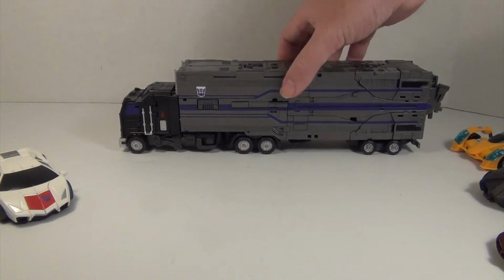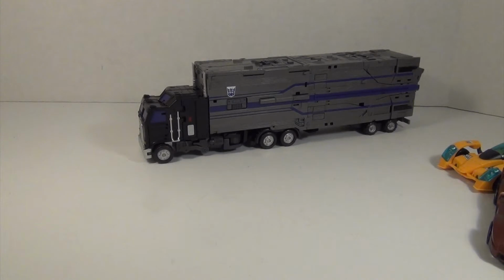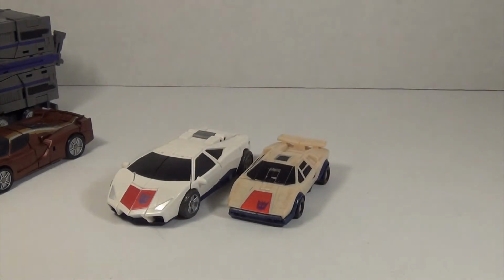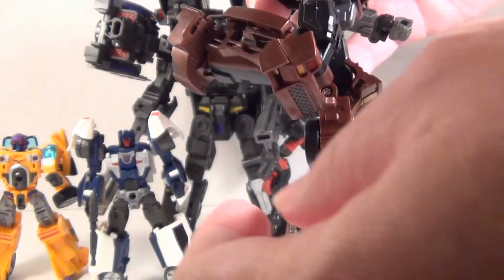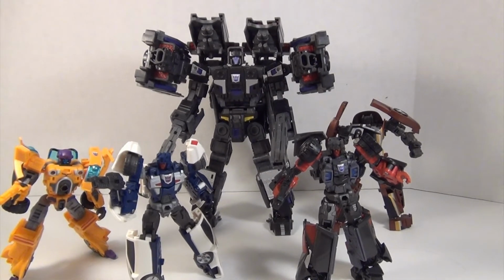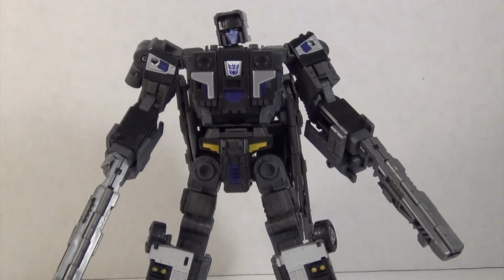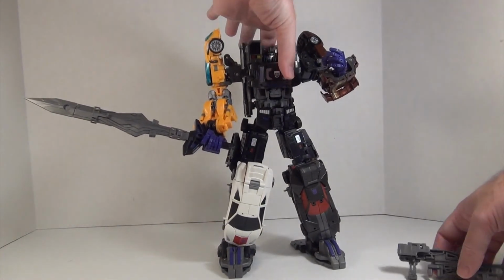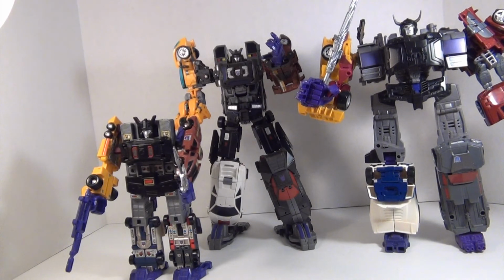Fansproject Crossfire Causality Intimidator aka not Menasor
Taking a look at Fansprojects take on the Stunticons, Figured it was a good time to given I had to Transform them anyway